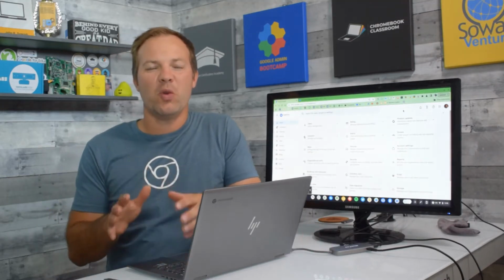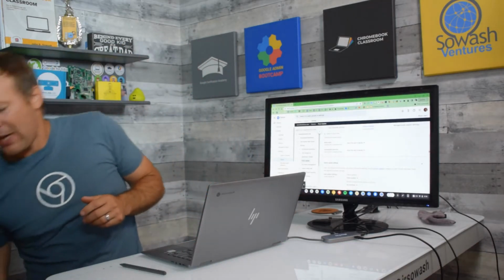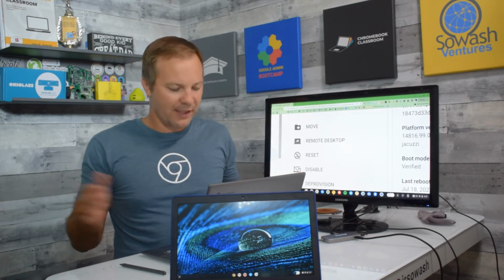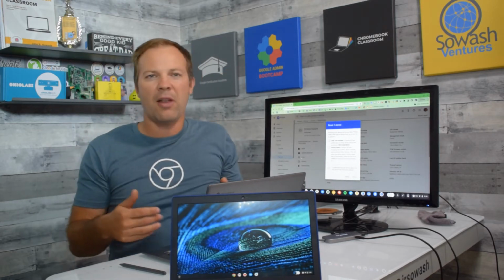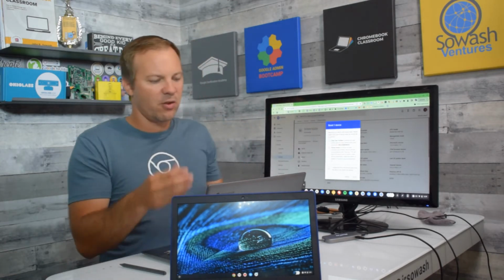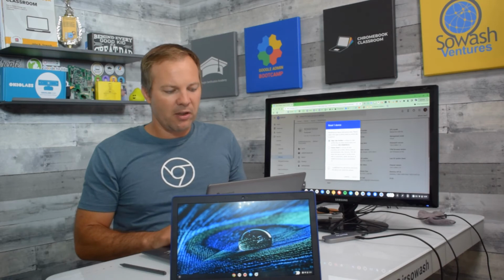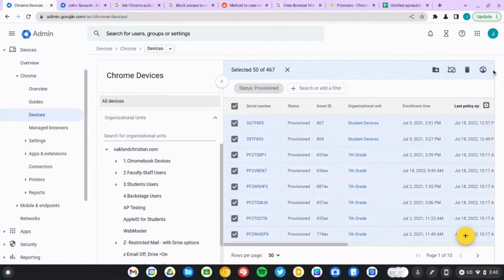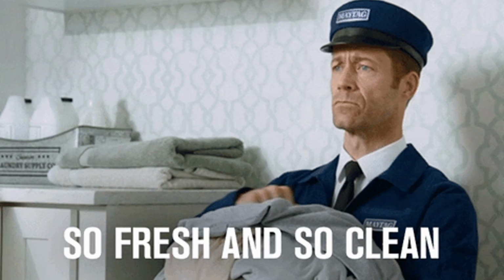I pushed the reset button on my entire Chromebook fleet!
The ability to powerwash a Chromebook is a great feature, but did you know that you can remotely reset your ENTIRE Chromebook fleet?

Table of contents:
0:00 Intro
1:23 Finding the reset button
2:02 Option 1: clear profile data
3:02 Option 2: full factory reset
4:01 Demo: profile reset
4:38 Reset your entire fleet

John R. Sowash is a former HS biology teacher and principal who accidentally became a Google Admin. John now serves as an independent technology consultant, helping teachers and IT admins navigate Google Workspace for Education.